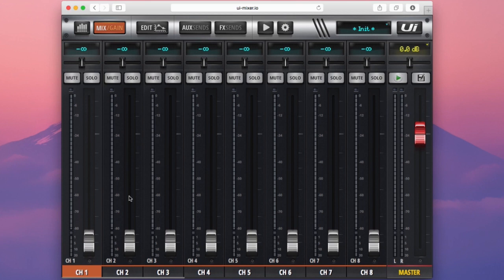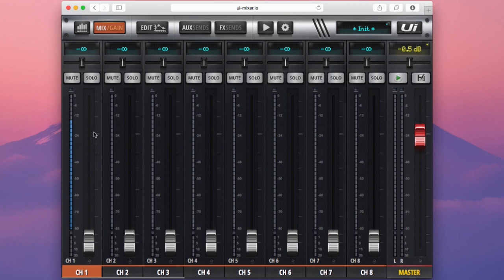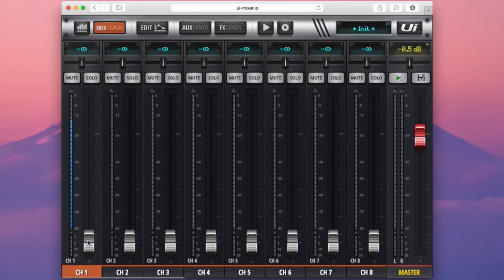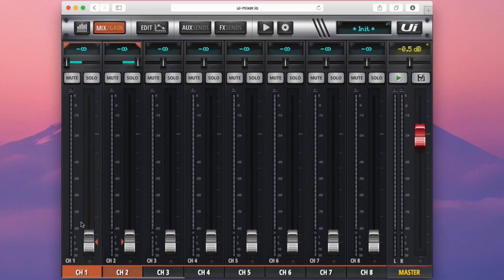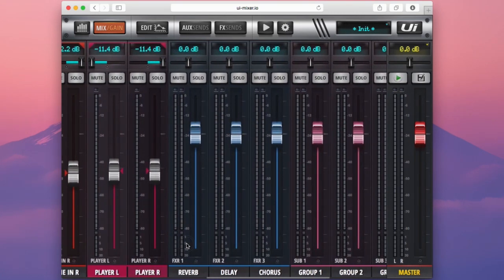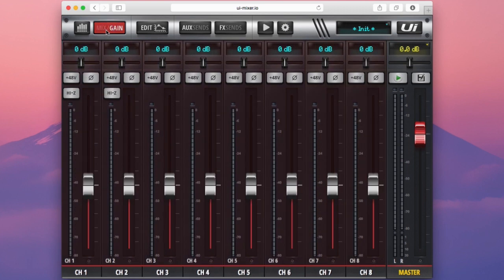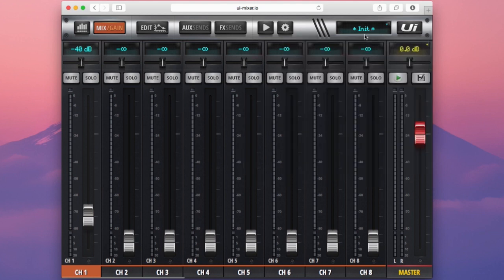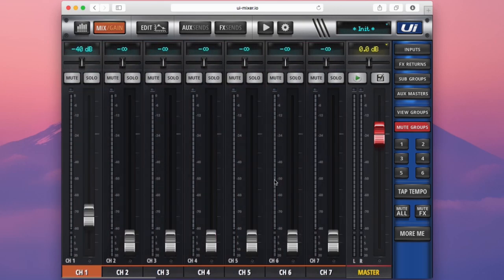Soundcraft Ui Series Tutorial: Overview of Main Fader Page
In Chapter 3 of the Ui series tutorials, Elliott gets stuck into the Ui series interface and takes us through the main hub for all of Ui’s vast mixing duties: the Main Fader Page